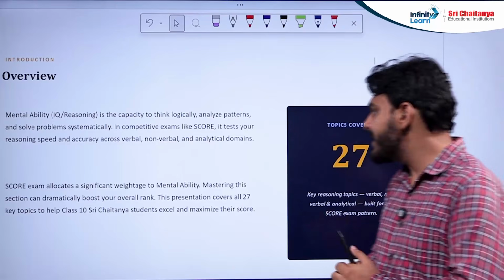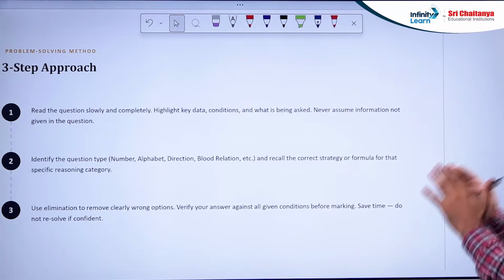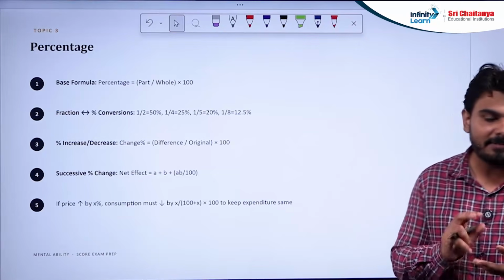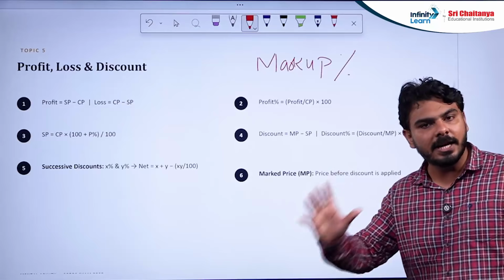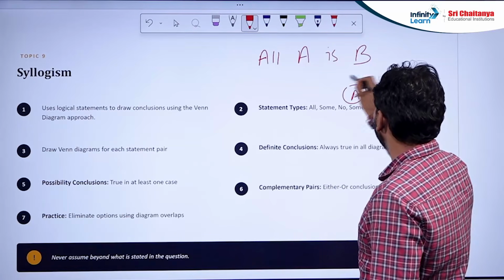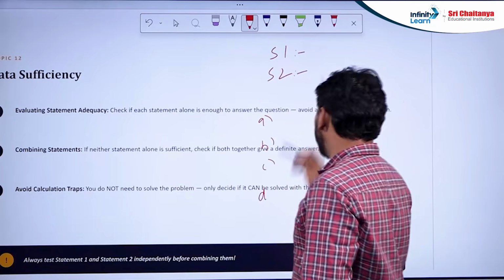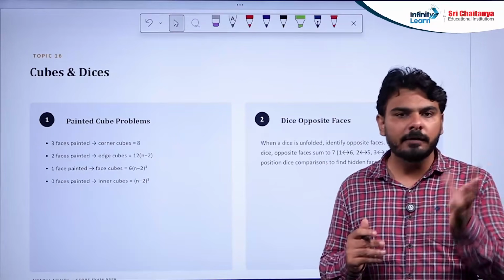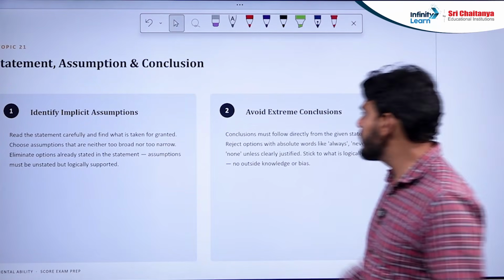How to Attempt Mental Ability in Competitive Exams | Class 10 | SCORE 2026 Exam Prep | Sri Chaitanya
How to Attempt Mental Ability in Competitive Exams? 🧠 Learn the right strategy to solve Mental Ability questions quickly and accurately for the SCORE 2026 Exam.

In this session, Class 10 students will learn Mental Ability Tricks, Question Attempting Strategy, Time Management, Shortcut Methods, and Common Mistakes to Avoid in competitive exams. These tips will help you improve your speed, accuracy, and overall exam performance.

If you are preparing for SCORE 2026, Class 10 Competitive Exams, Scholarship Exams, or entrance-level tests, this session is a must-watch!

🎯 Learn Smart. Attempt Better. Score Higher!